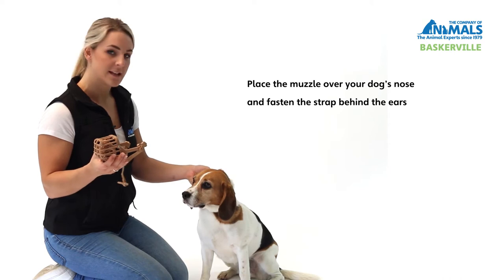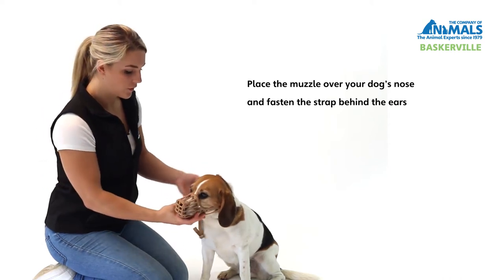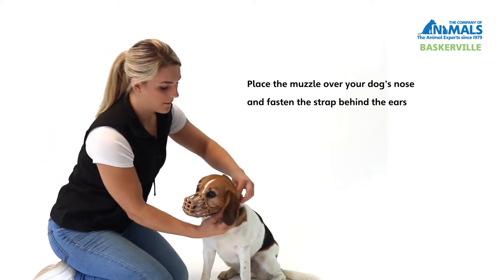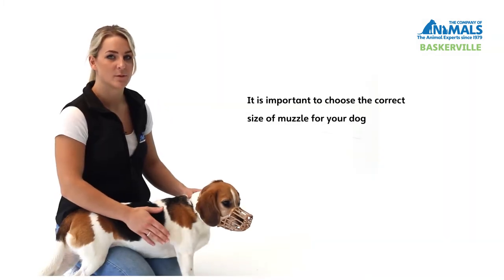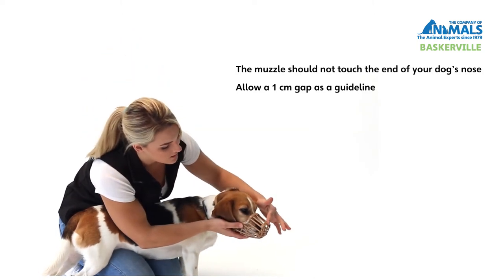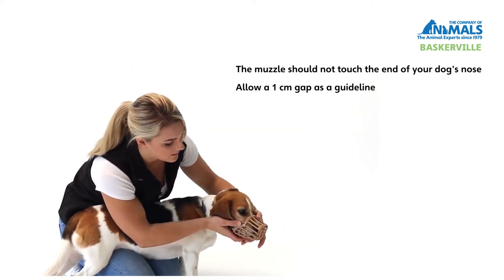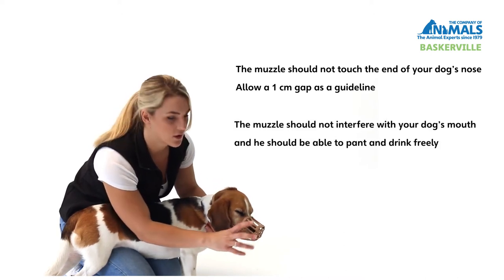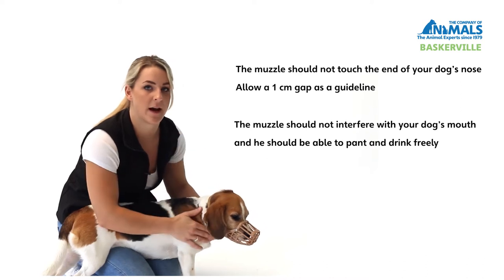How to Fit The Baskerville Classic Muzzle